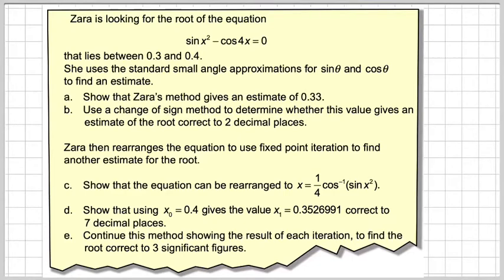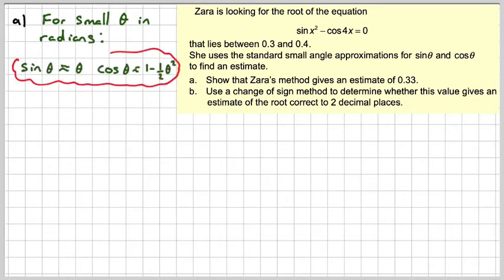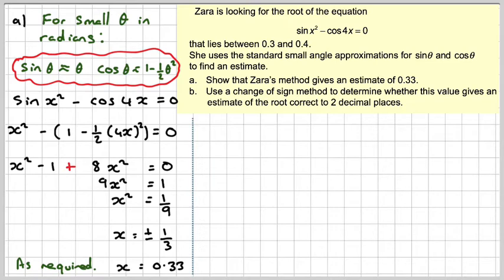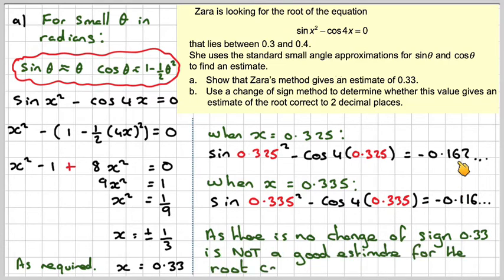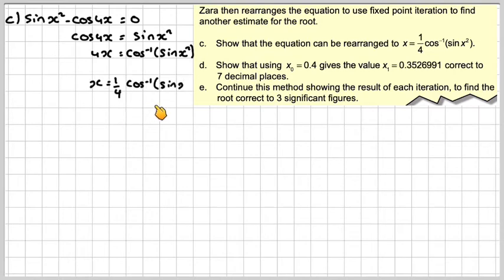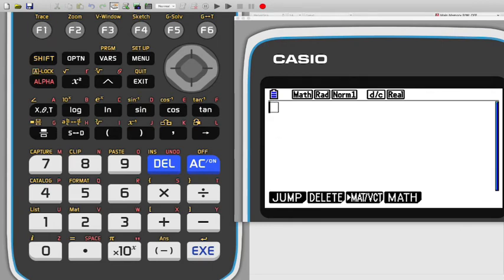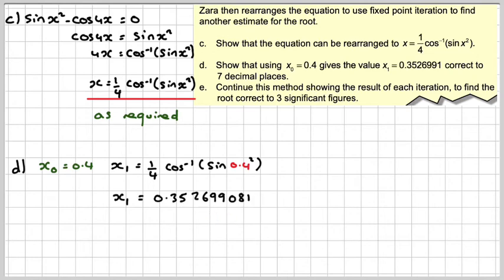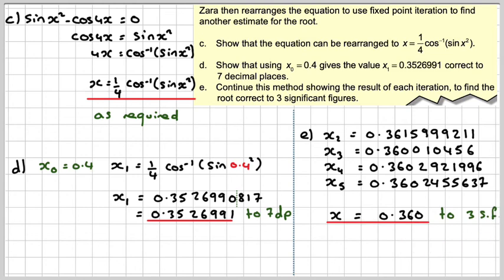Using fixed point iteration to find a root of a trig equation